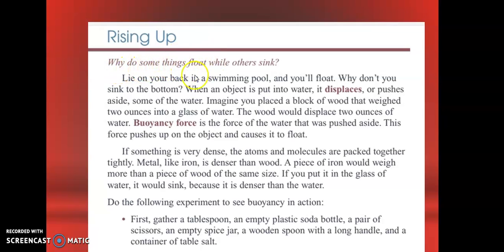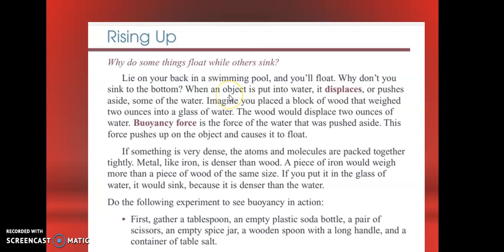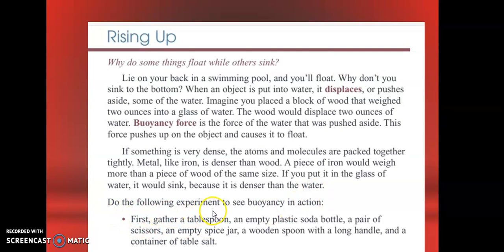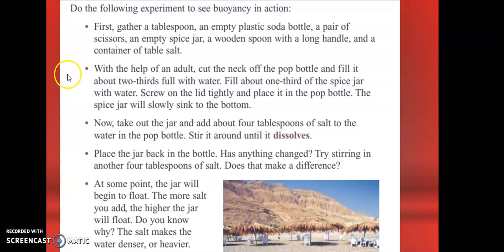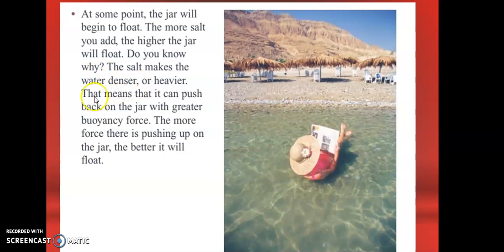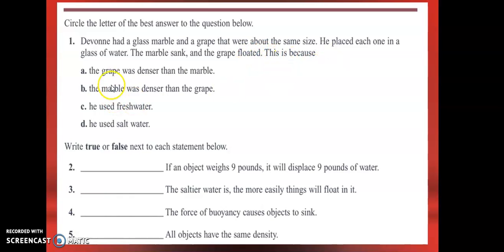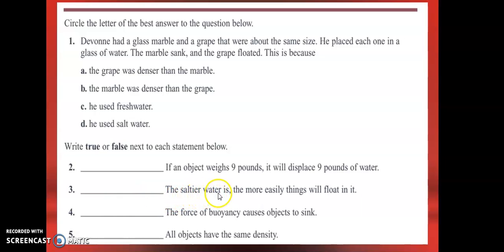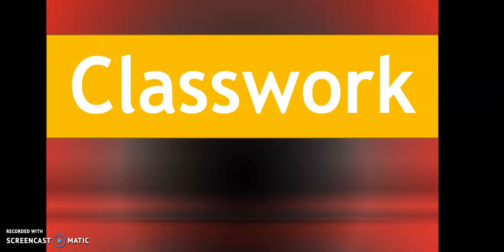lesson 4 4th grade